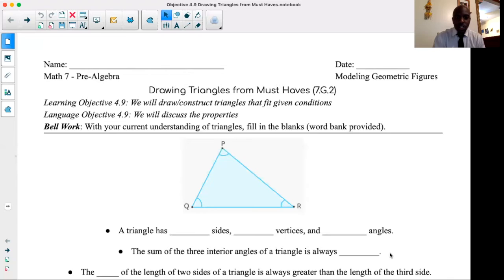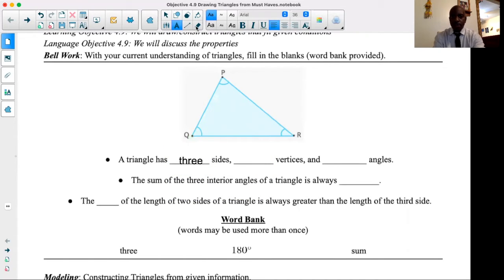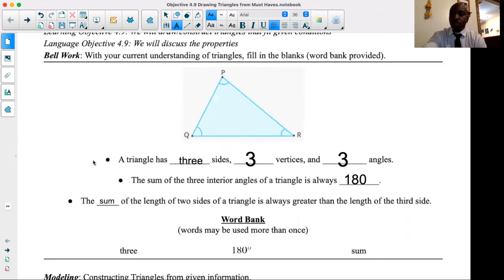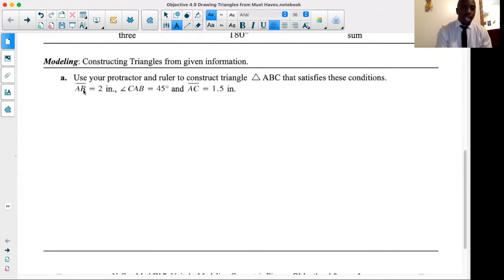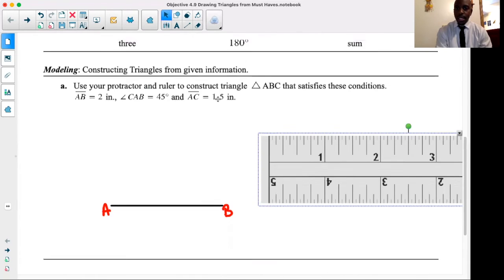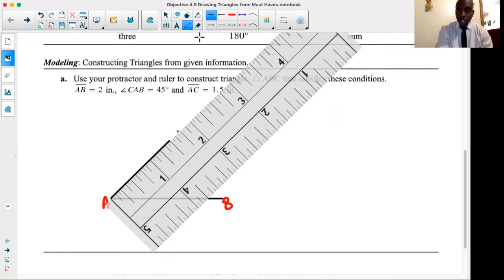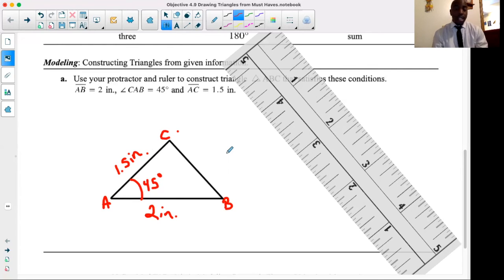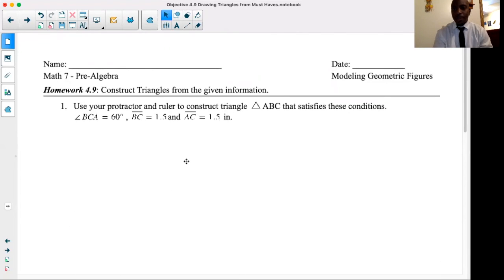Objective 4.9 Constructing Triangles (Math 7)